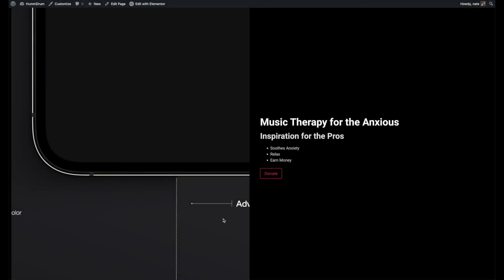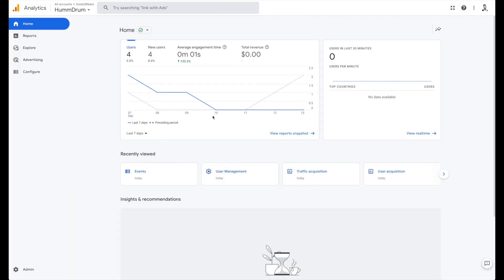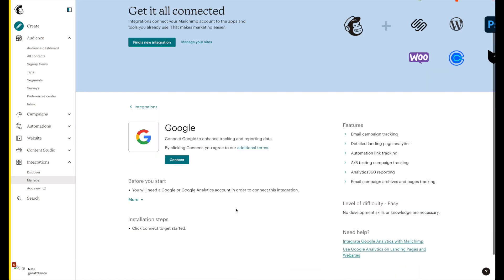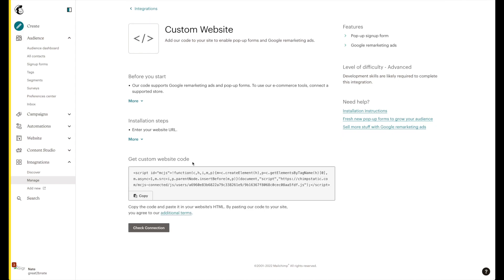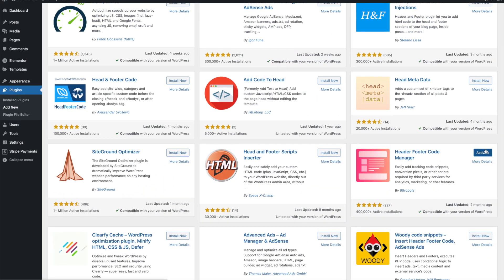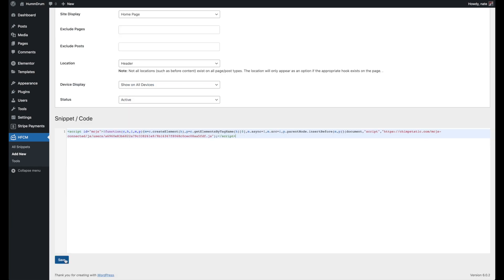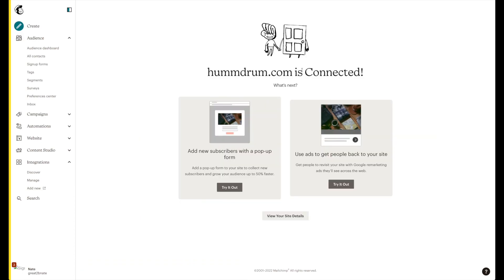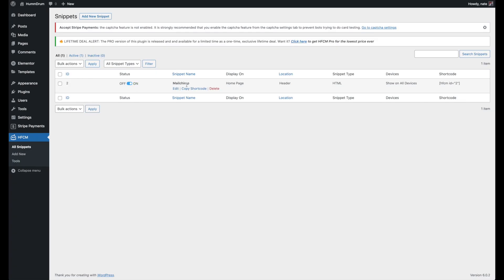How to Connect Mailchimp to Google Analytics to Measure Your Campaign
In today's video we're going to connect our Mailchimp account to Google Analytics to ensure we're tracking the traffic we send to our landing page, and how many conversions we'll get. Like they say, "you can't improve what you don't measure."